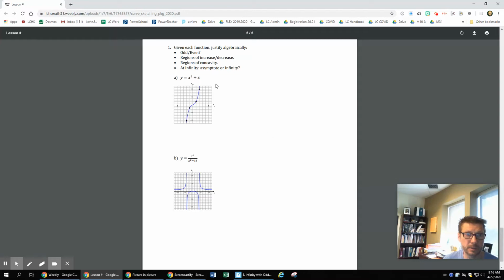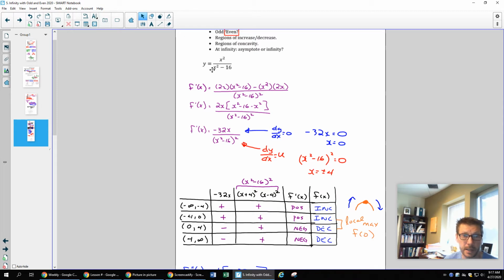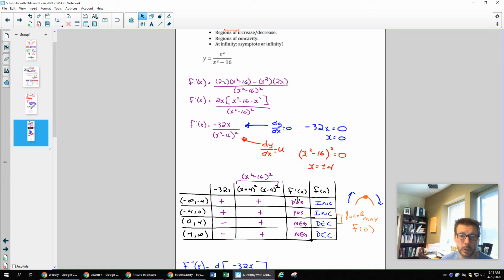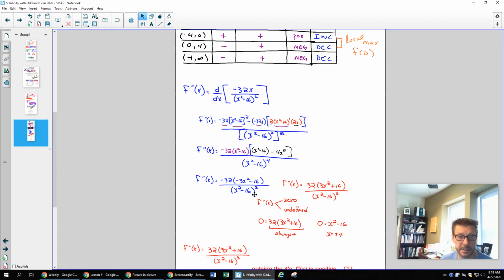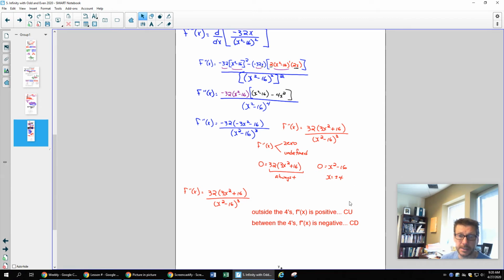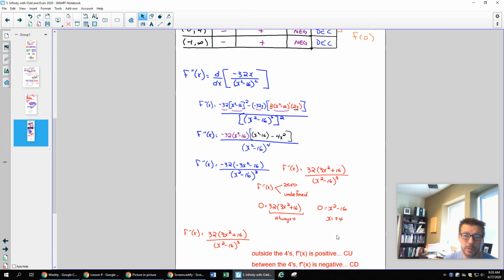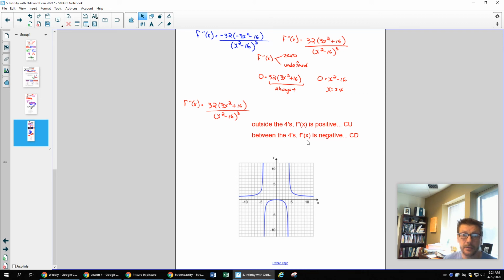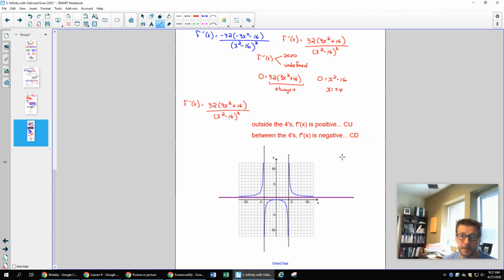M31: lesson 5 ex 1b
Graphing a function with properties.